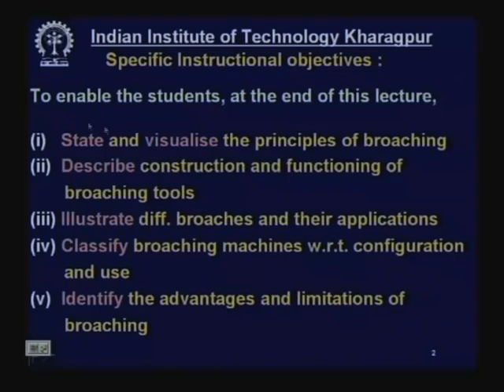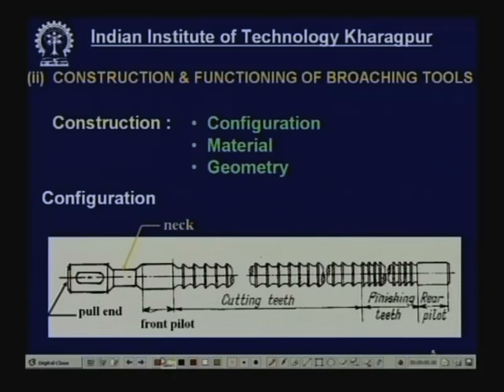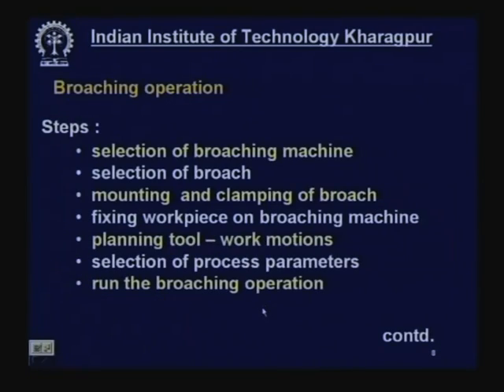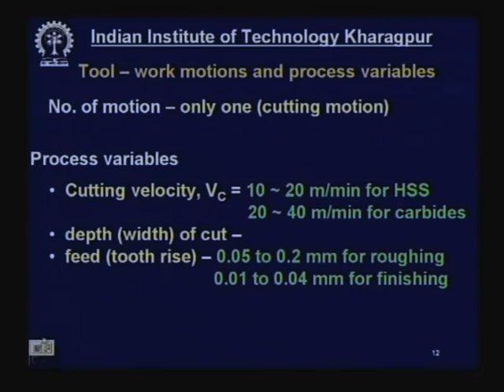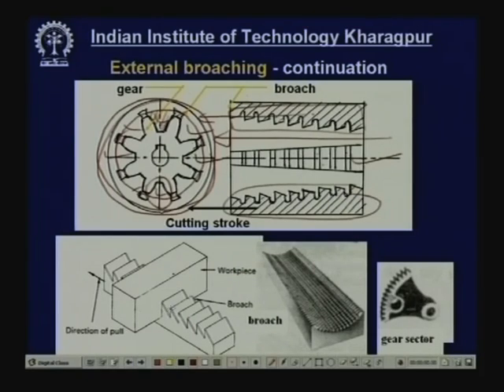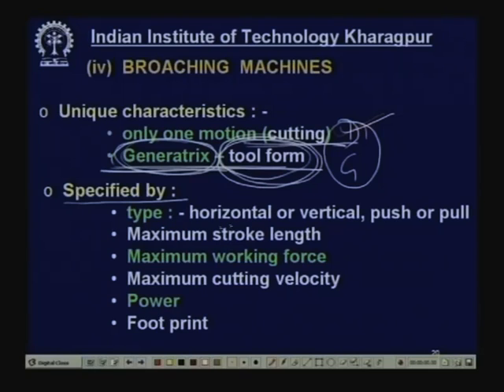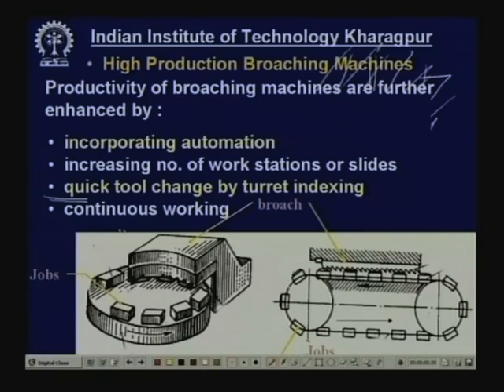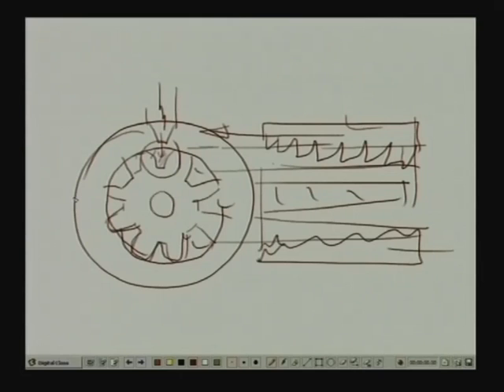Lecture - 26 Broaching - Principle Systems and Applications